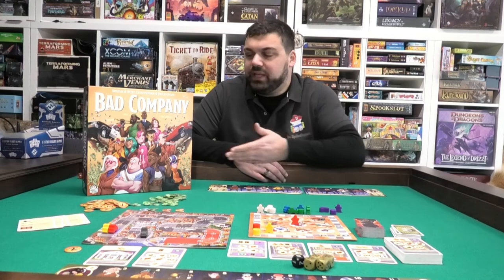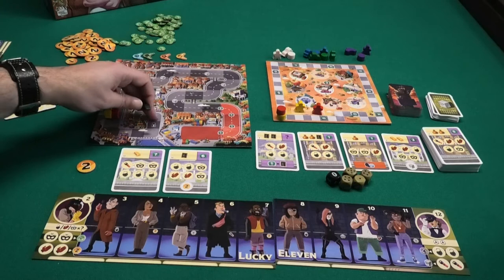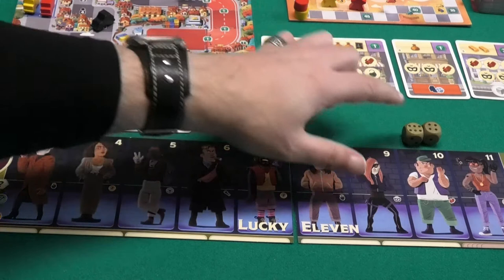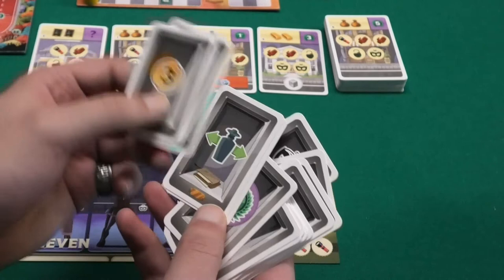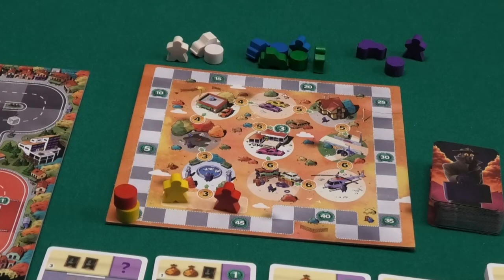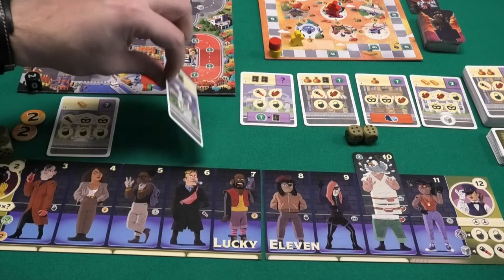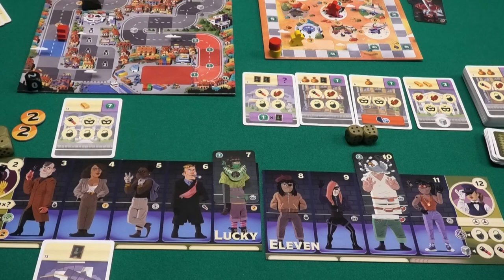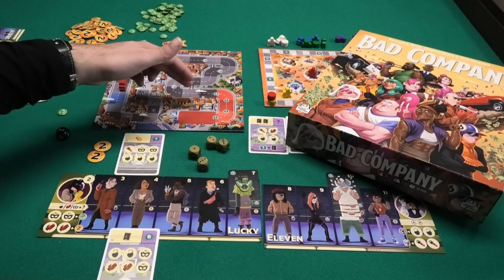how to play Bad Company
how to play the game Bad Company.

Complete heists, grow your gang and keep ahead of the police!

A boardgame like Space Base and Valeria Card Kingdoms.

00:00 Welcome
00:32 Bad Company
13:10 The End